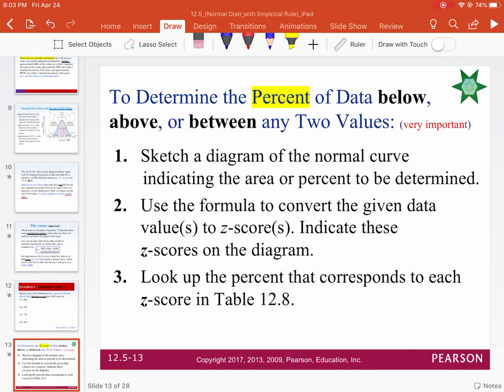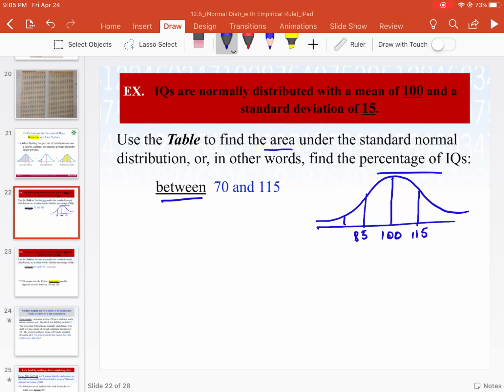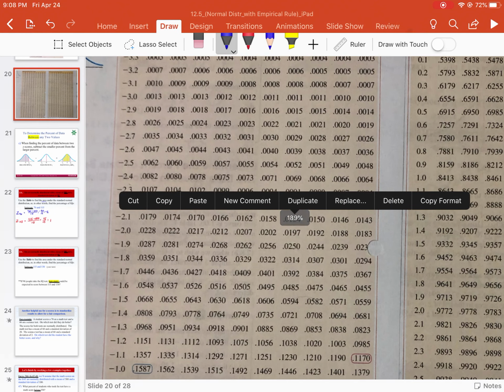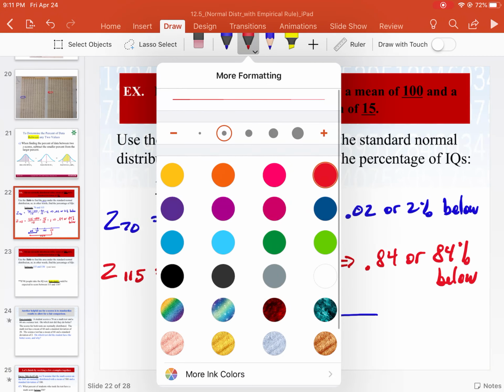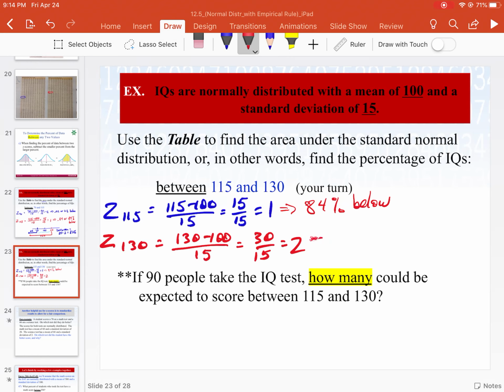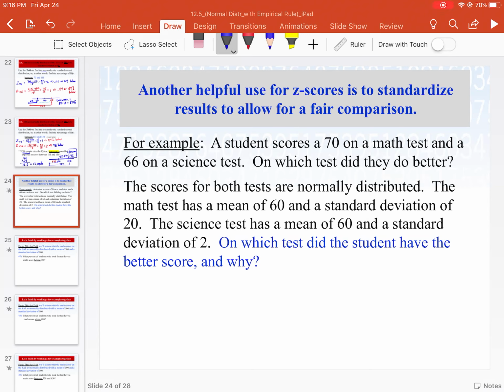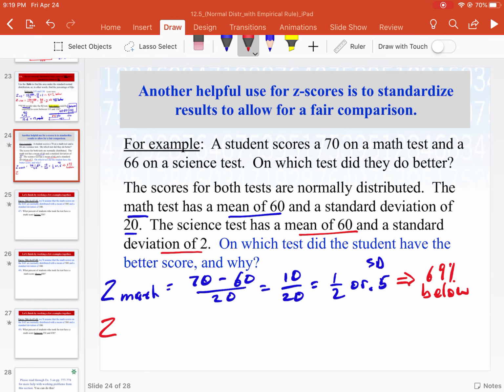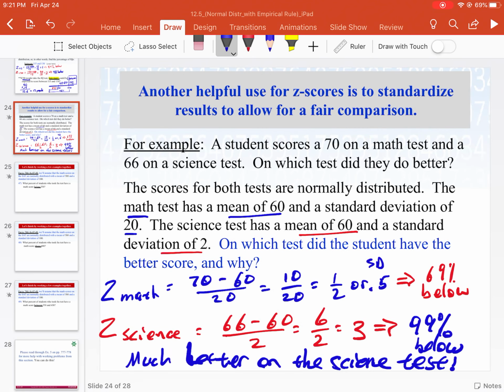12.5 (part 3) ~ The Normal Curve